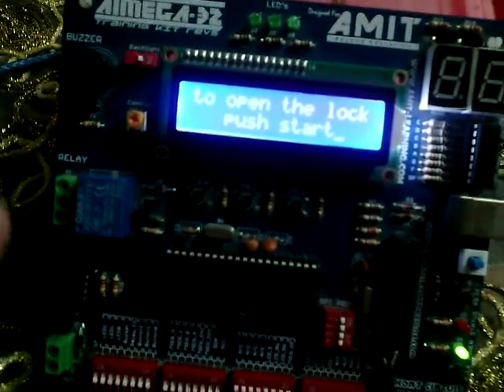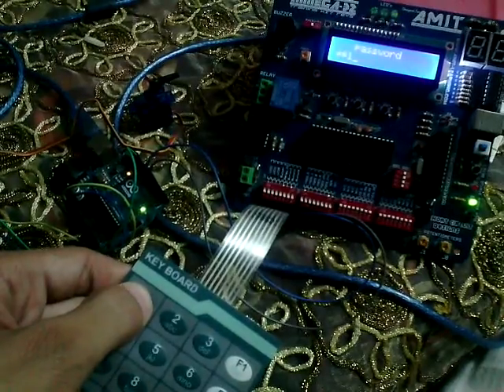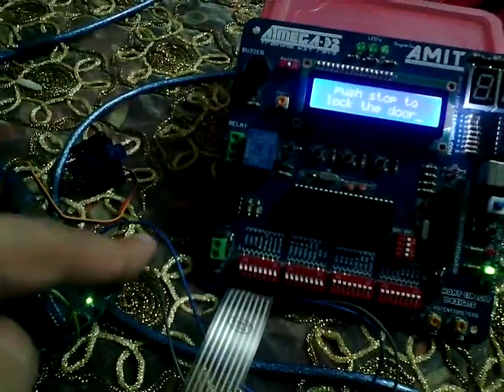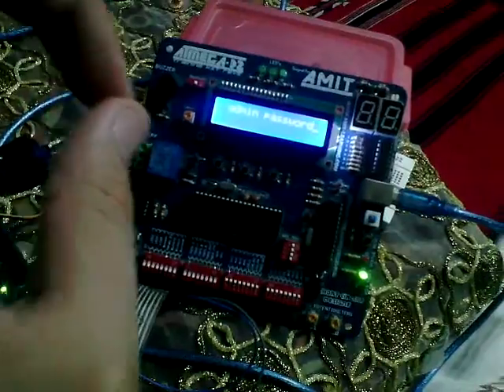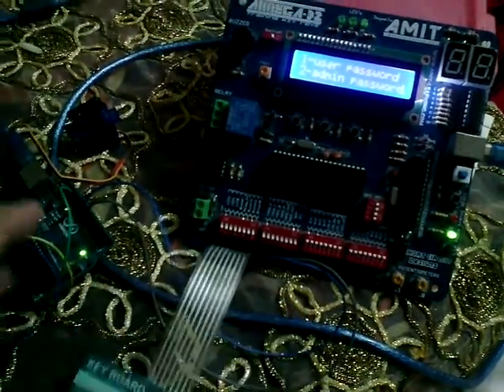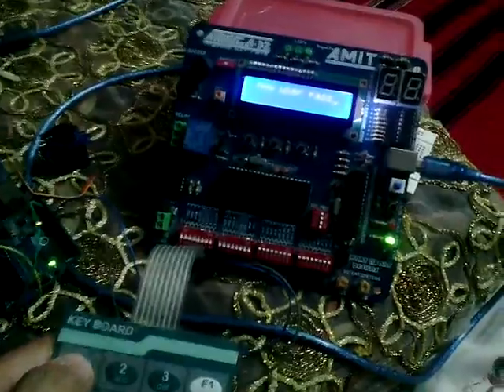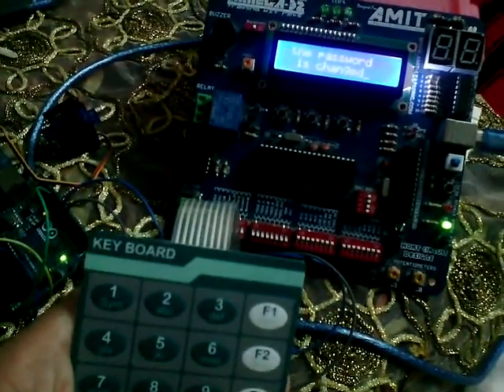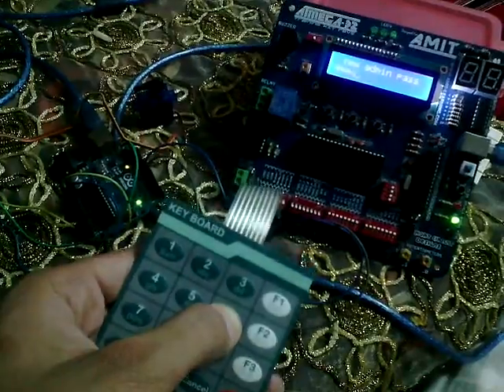door lock system